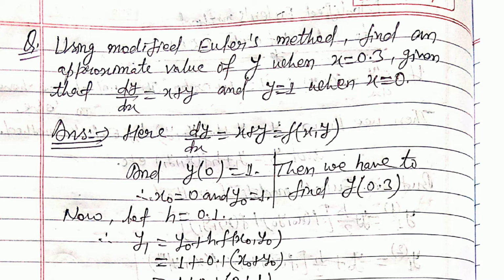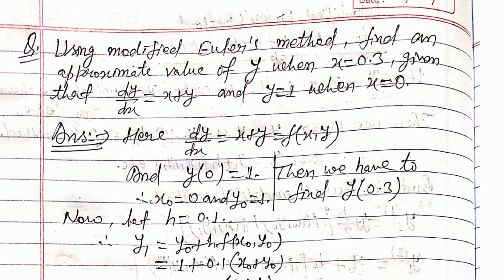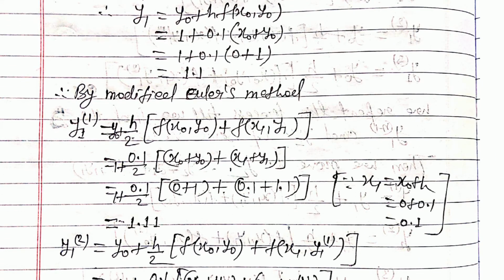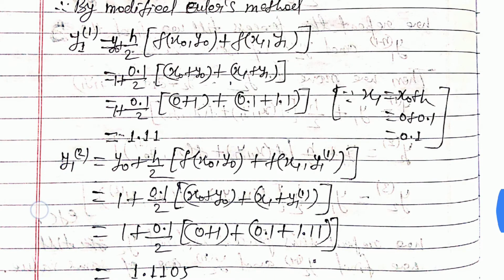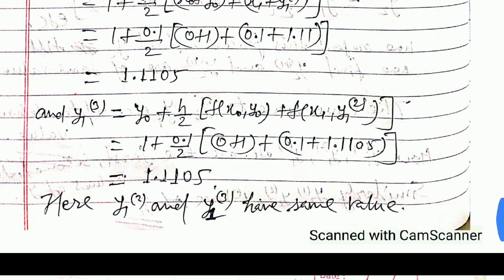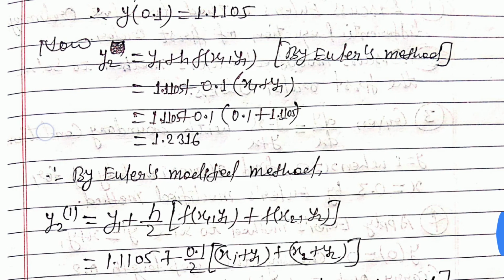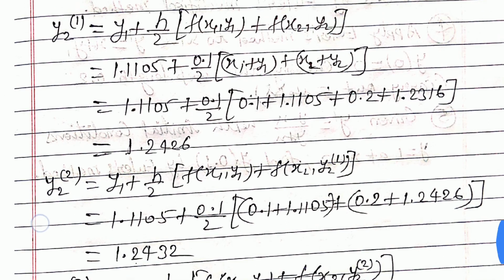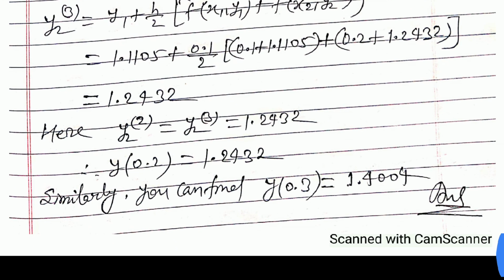Example on Modified Euler's Method to solve 1st Order Ordinary Differential Equation